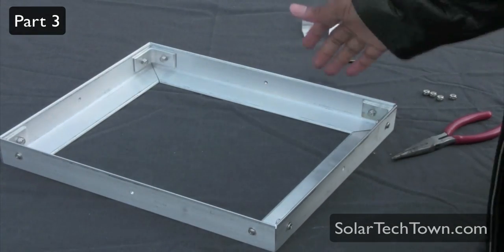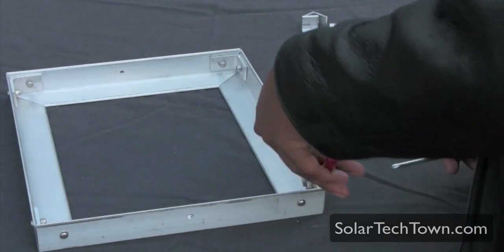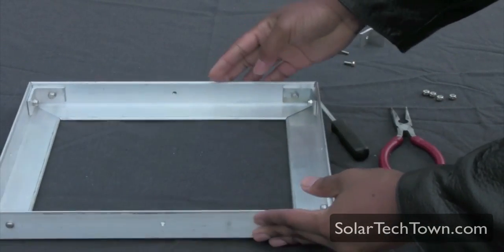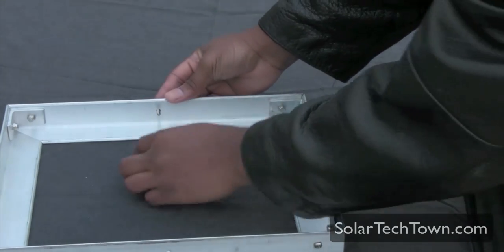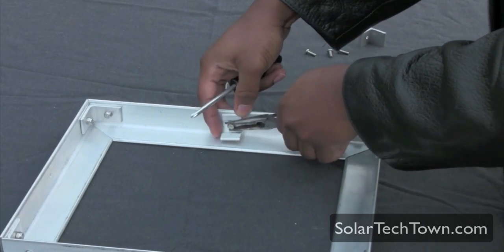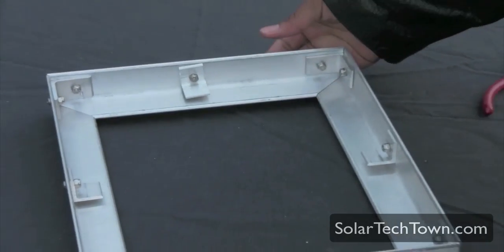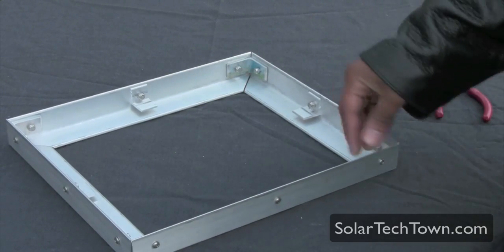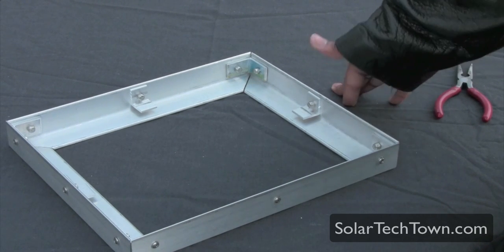How To Build An Aluminum Frame Solar Panel - Part 3/3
Robert provides you some useful information about where to find out how to build an aluminum frame solar panel. Robert also recommends you view his own personal process of building a solar panel to help you understand the process.